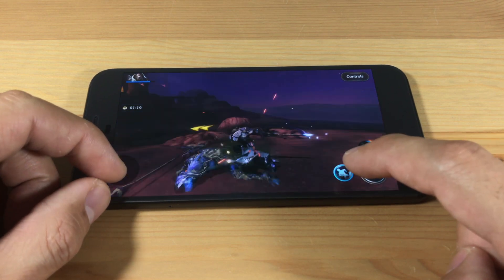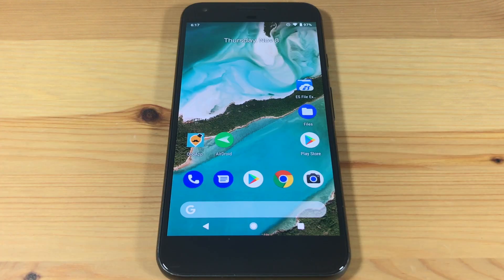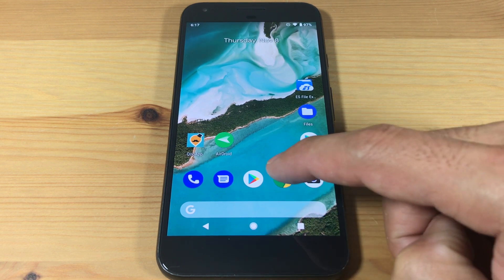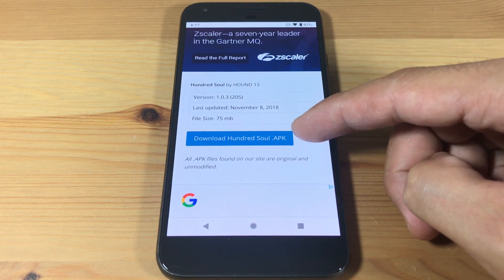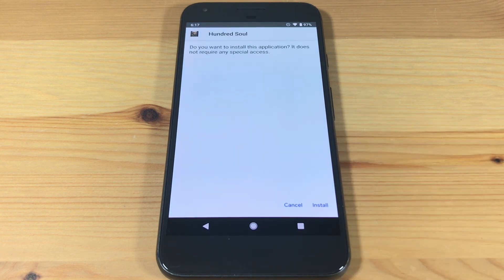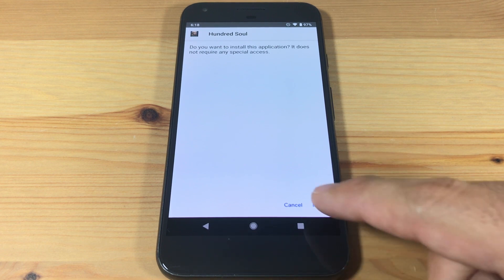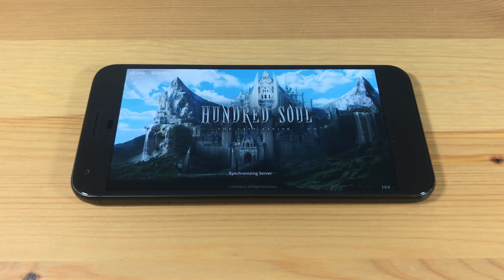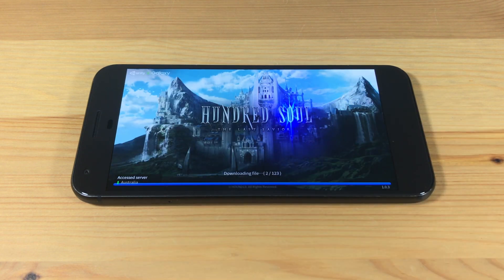Download Hundred Soul to your Android from Any Country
This tutorial will show you how to manually install Hundred Soul to your Android device. If you do not have access to the game through the Google Play Store, then you will need to download and install the latest Hundred Soul .APK. Full tutorial and download